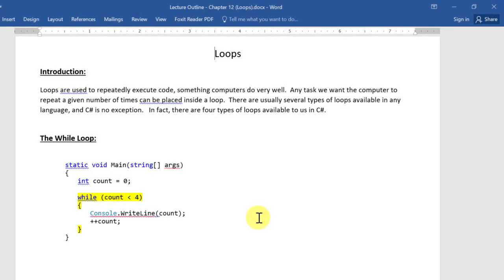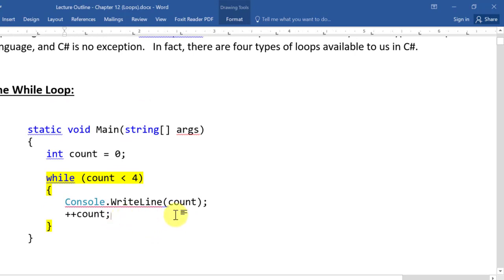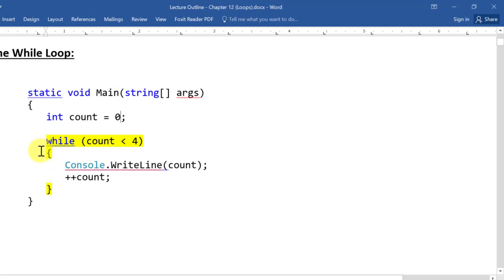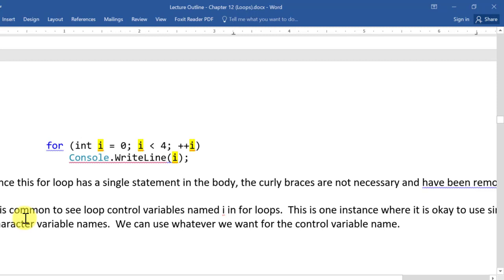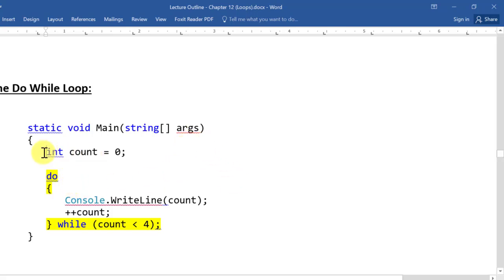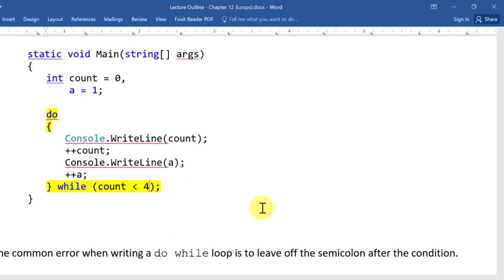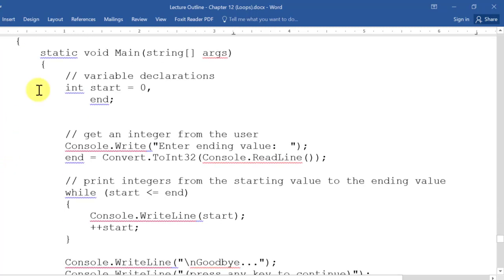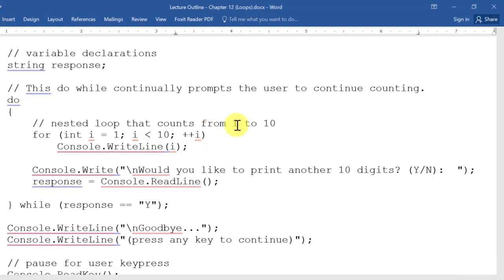CIS 115 - Lecture 10.29.2018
This video was created W. Lance Barber 2018.